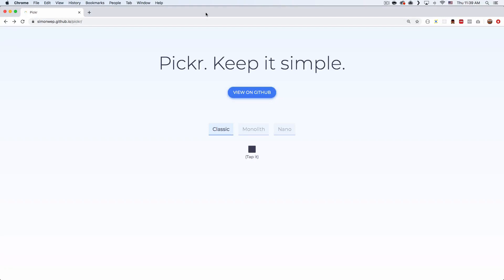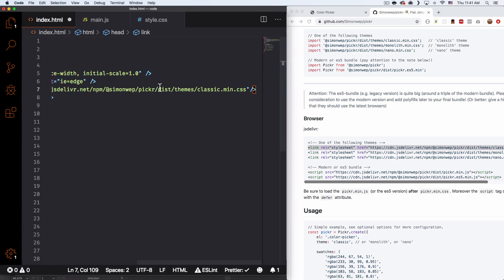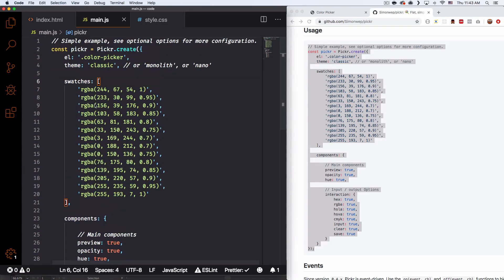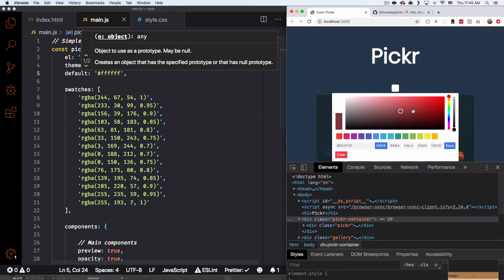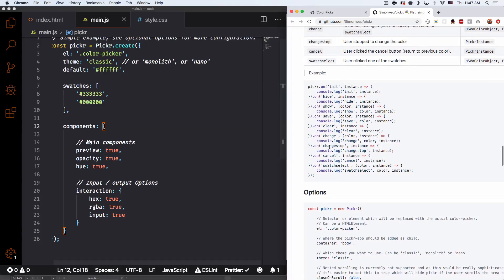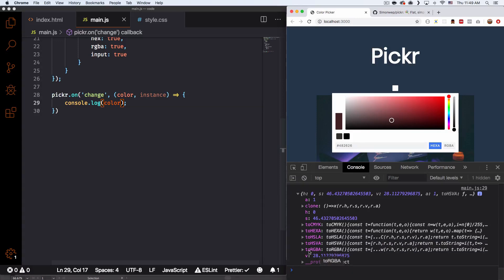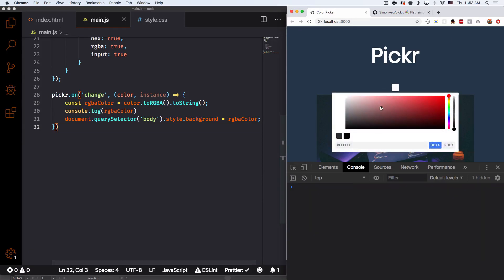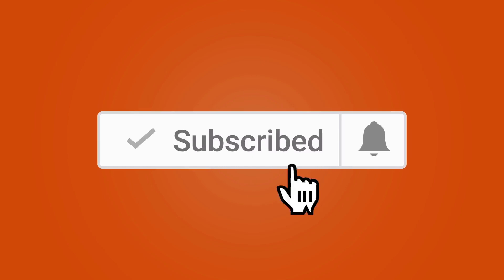How To Add a Color Picker to your Website using Pickr Javascript Library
In this video you will learn how to add a color picker to your website or web app using a javascript library called Pickr.